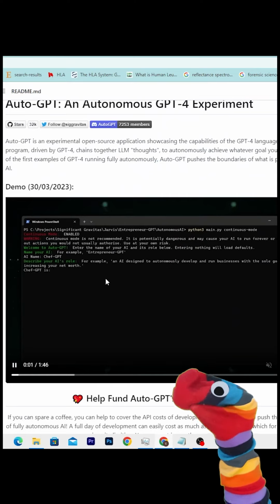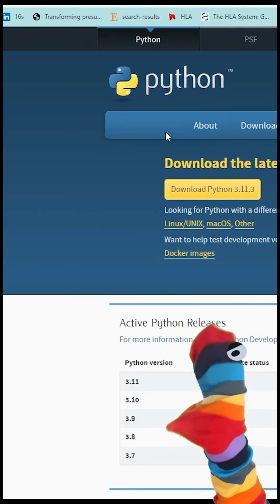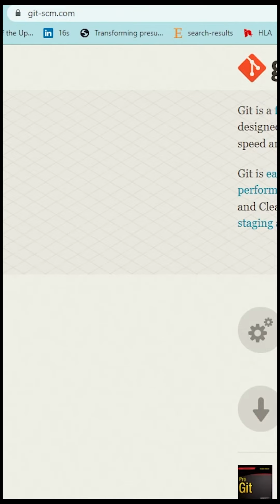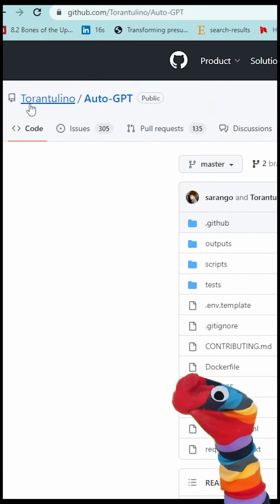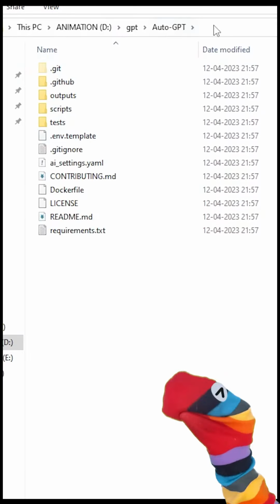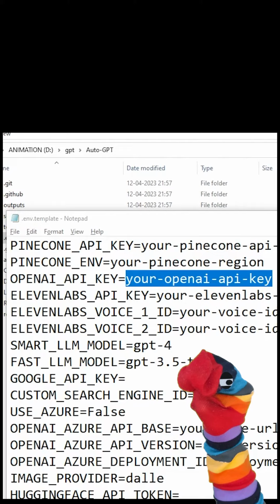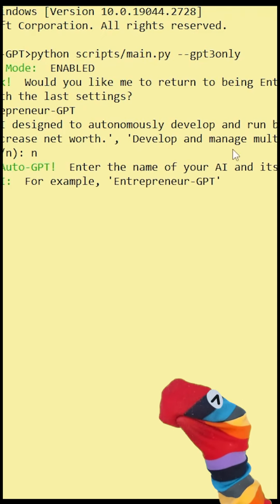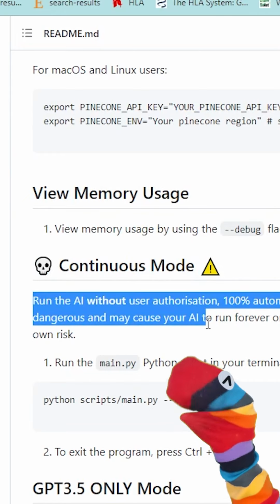How to install AUTO-GPT: Autonomous GPT-4! auto chat gpt is scary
This is a step by step guide for installing auto gpt

Auto-GPT is an open-source project that allows you to transform GPT-4 into an autonomous GPT-4 application and it's currently the number 1 trending repository on Github! It's changing the AI game! In this video, I'm gonna show you the incredible capabilities of Auto-GPT and how it's bringing us closer to AGI. From going online and generating rap lyrics to managing businesses, this AI is pushing the boundaries of what's possible.